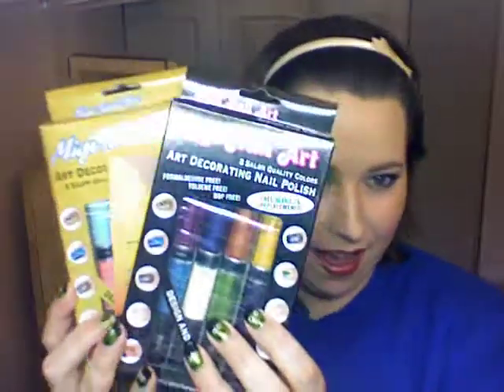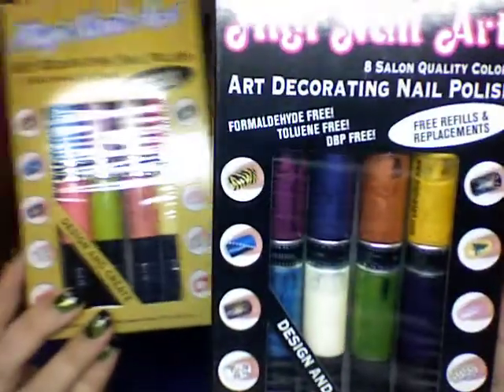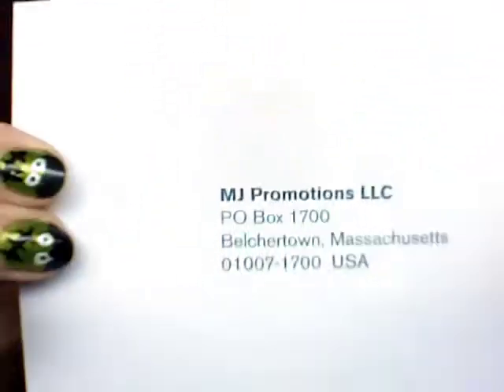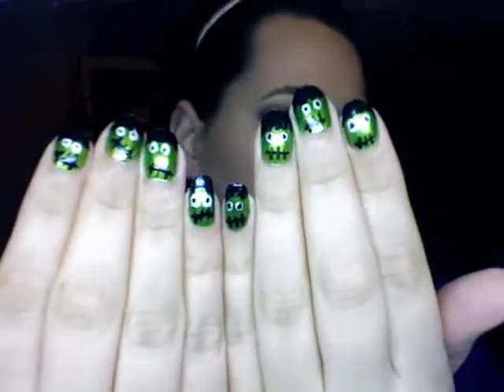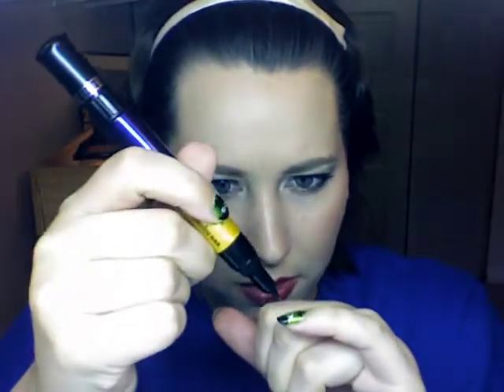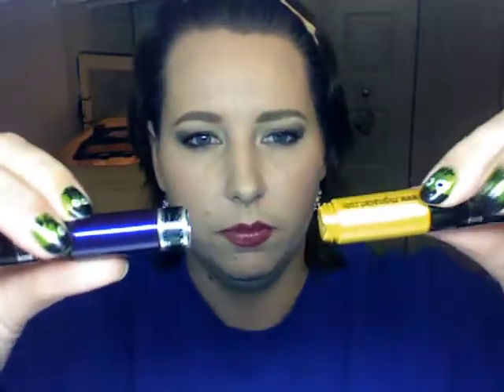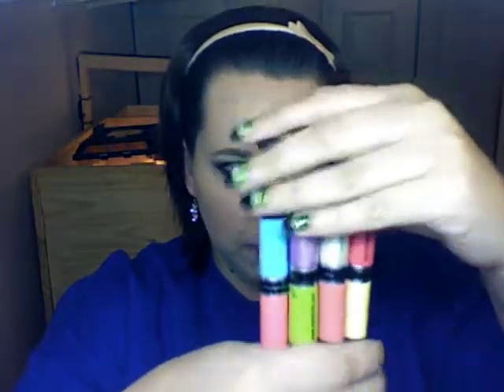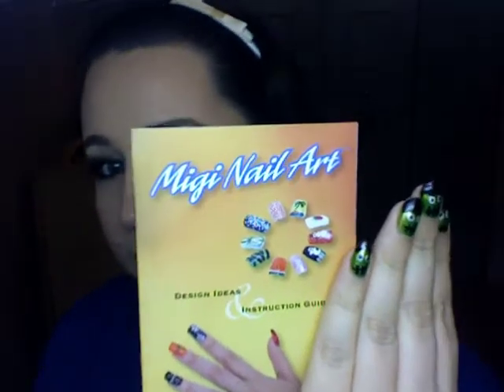Migi Nail Art Pens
These are quite sweet.